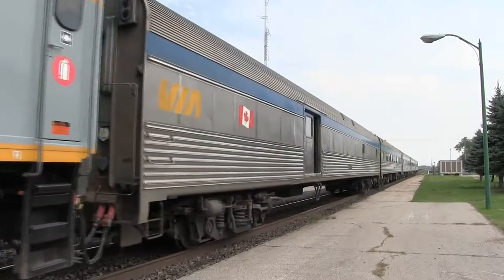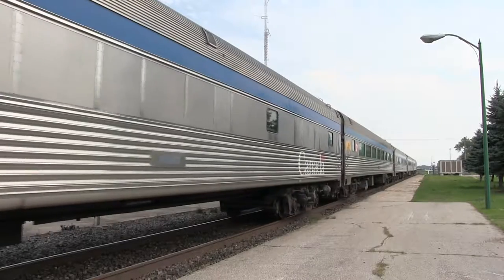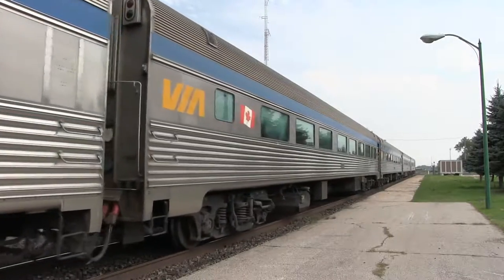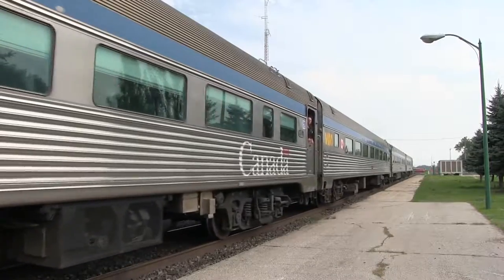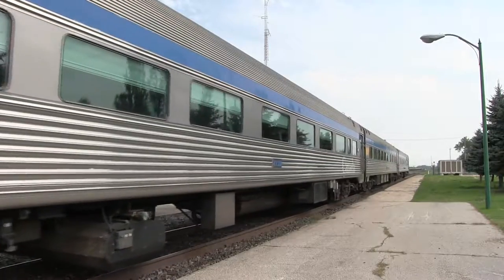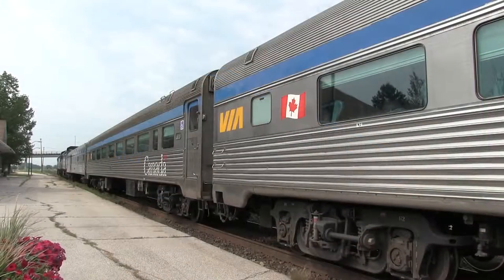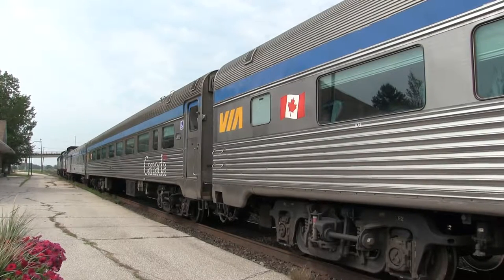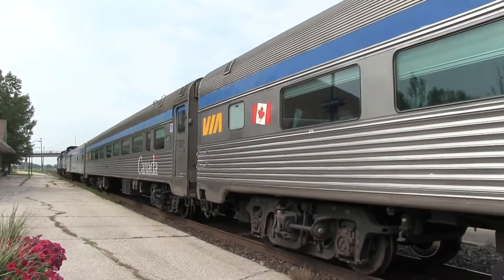Churchill! - CN Rivers Sub at Portage